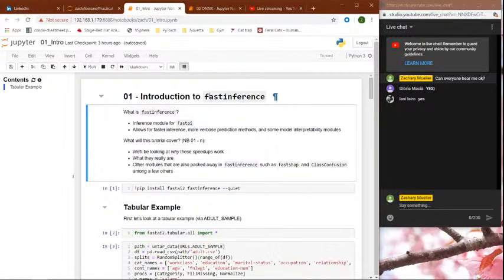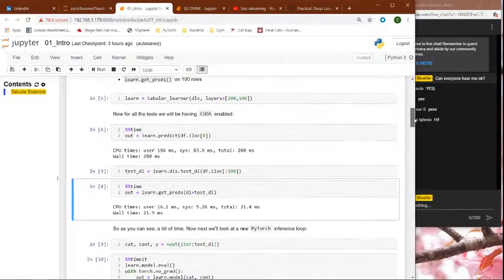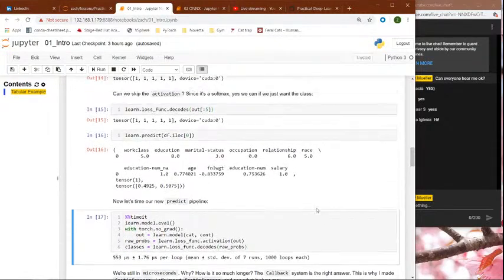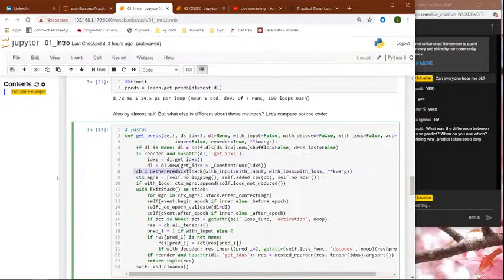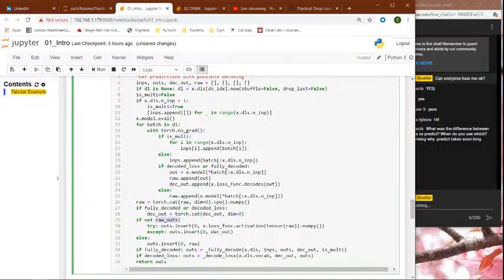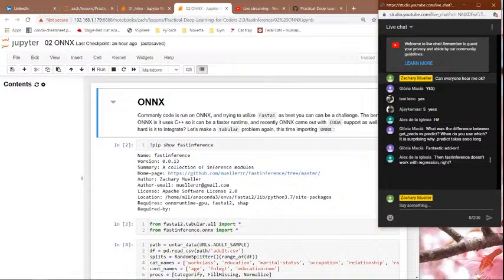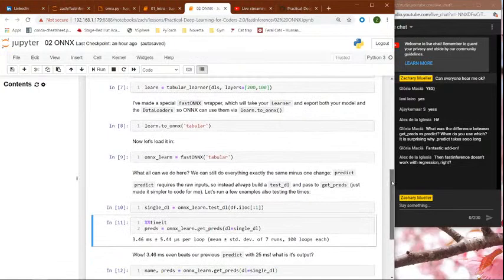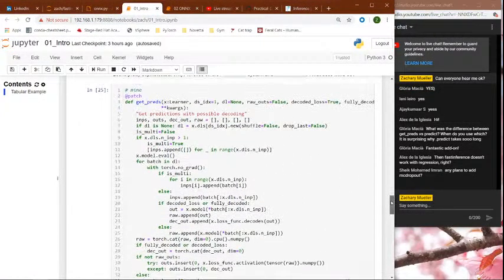A walk with fastinference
A guided walkthrough of fastinference

Timestamps: (thank you @tyoc213!)
0:00 - Preparation
1:38 - fastinference, introduction
4:33 - fastinference, tabular example
14:24 - fastinference, get_preds (the fastai version)
16:44 - fastinference, @patch get_preds (the fastinfernece version)
24:37 - fastinference, ONNX
31:52 - fastinference, documentation
33:04 - fastinference, Q&A